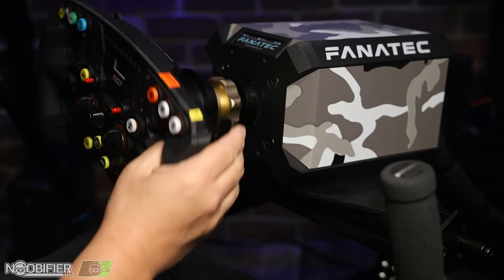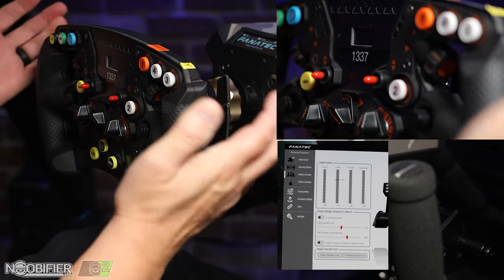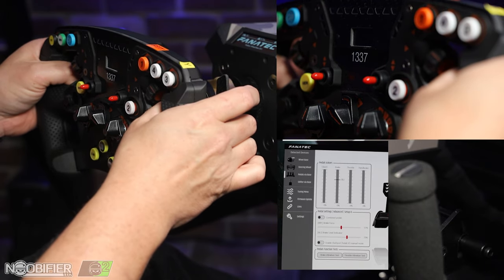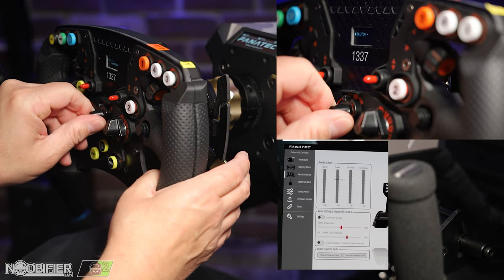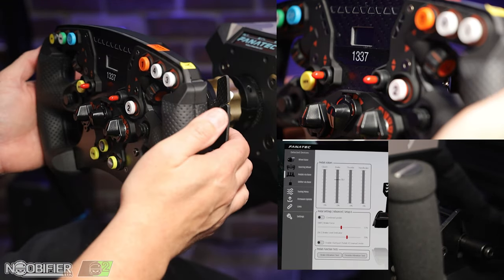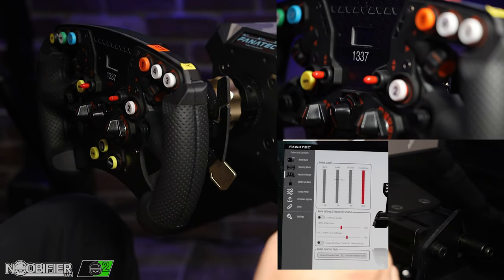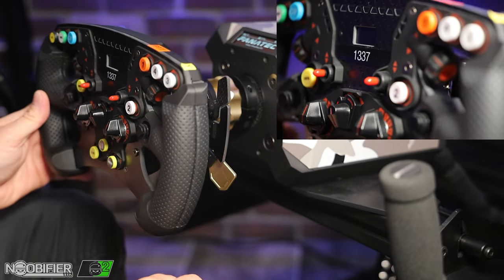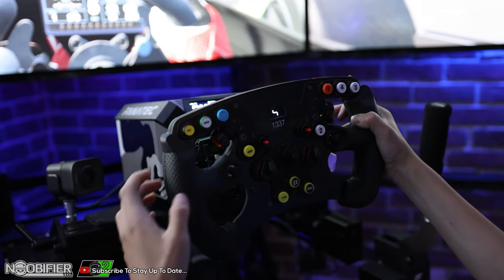Quick Look - Podium Advanced Paddle & Pineapple Grip - Noobifier 2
Title: Moar Progressive House Artist: Brenticus Genre: Dance & Electronic Mood: Bright Download